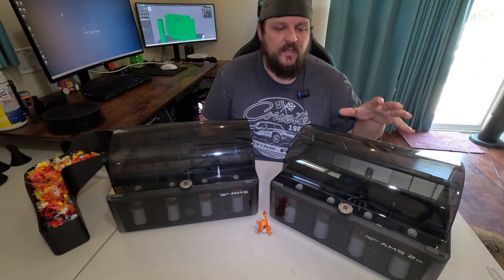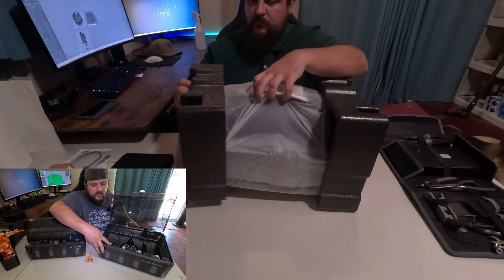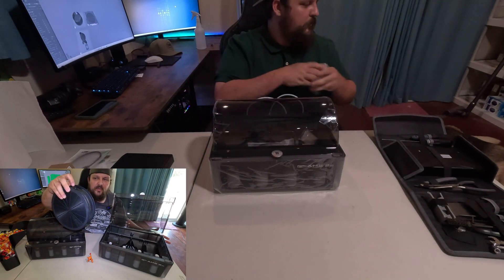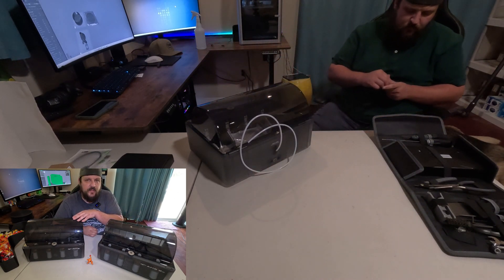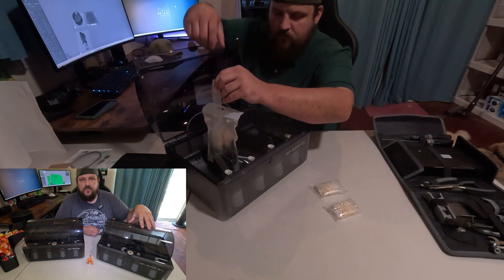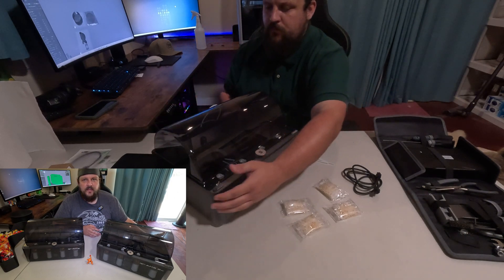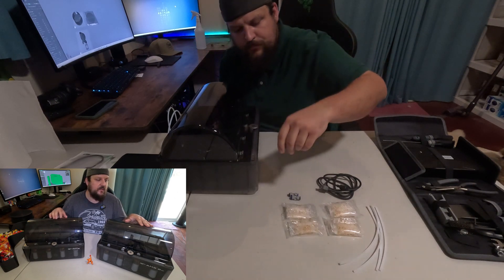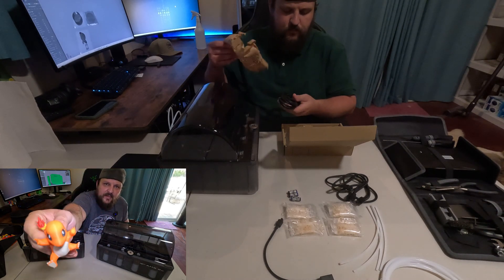Bambu Lab AMS 2 PRO (Unboxing & Review)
🎥 Unboxing & Review: Bambu Lab AMS 2 PRO – Smarter Multi-Material Printing! 🎥

In today’s video, we’re unboxing the Bambu Lab AMS 2 PRO, Bambu’s latest solution for advanced filament management and multi-material 3D printing. We’ll explore what’s included and share our first impressions of this powerful add-on.

🎨 Overview of multi-material and multi-color support

🌡️ Filament storage, drying, and humidity control

If you're interested in expanding your 3D printing capabilities with smarter material handling, this is a product worth checking out.